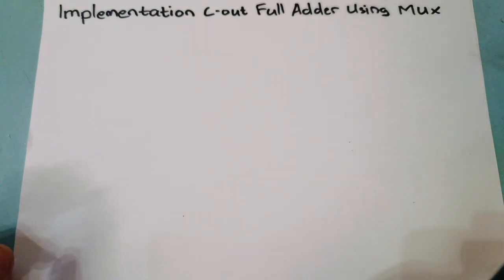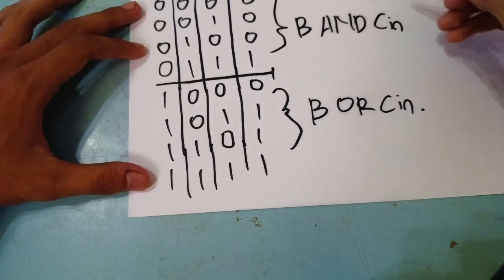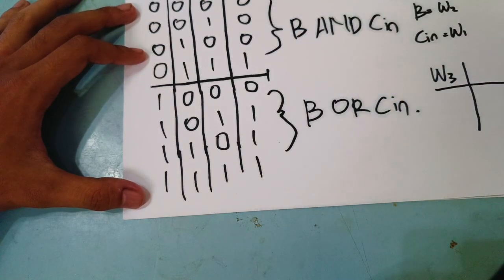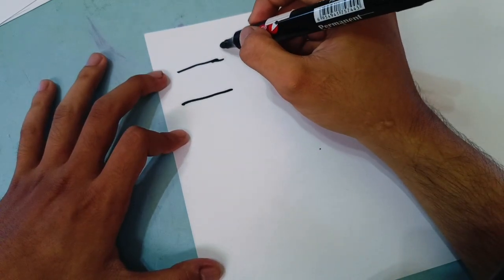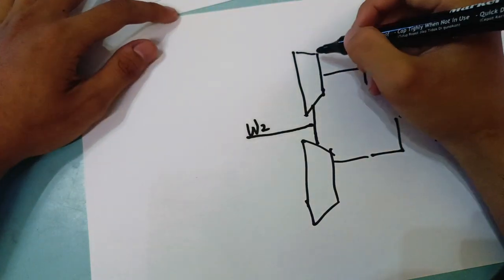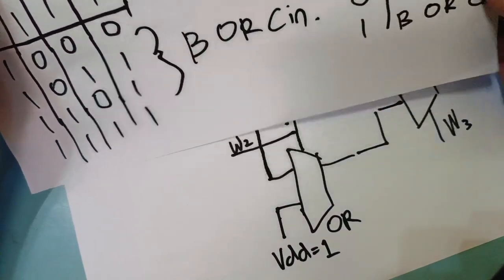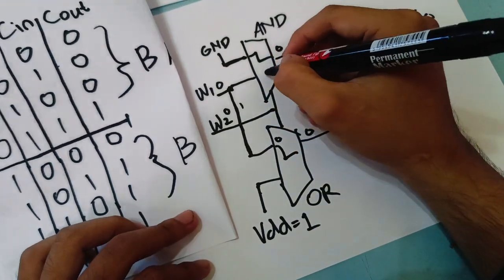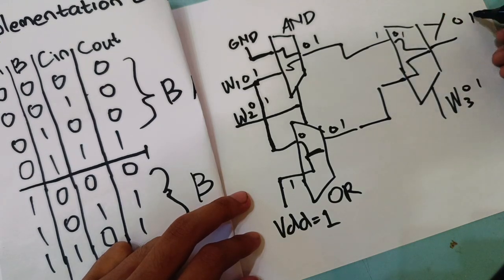IMPLEMENTATION OF C-OUT FULL ADDER USING 3 MULTIPLEXERS